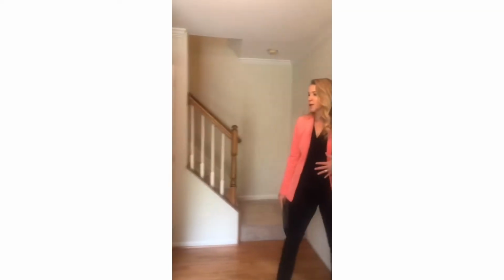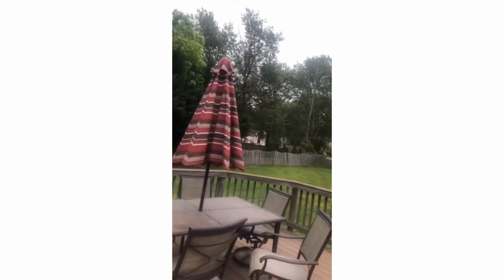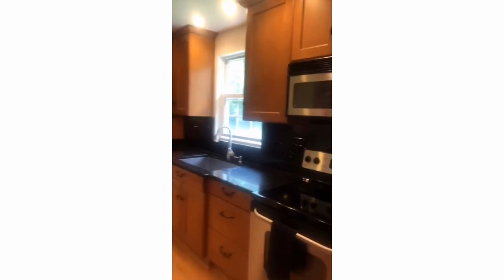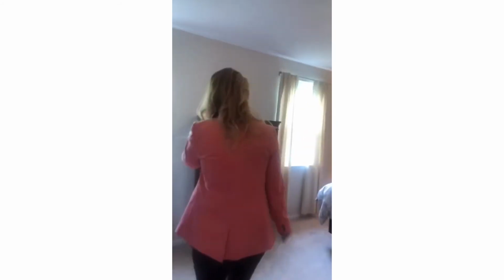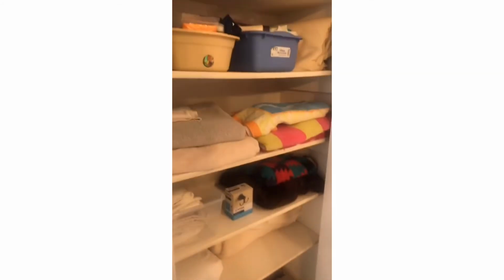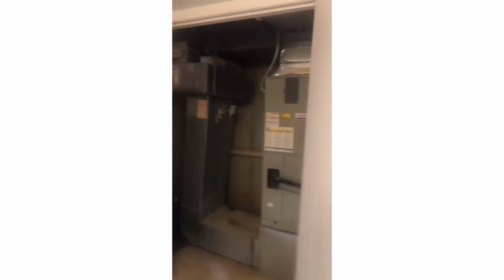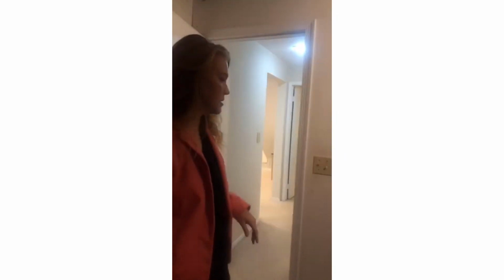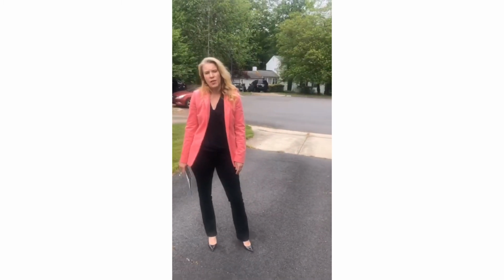Virtual Open House - 2902 Timber Wood Way, Oak Hill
Join me for a virtual open house at one of our listings!